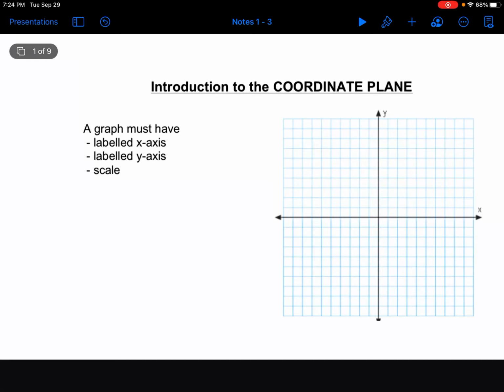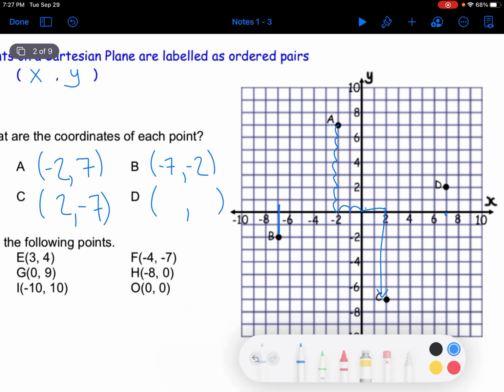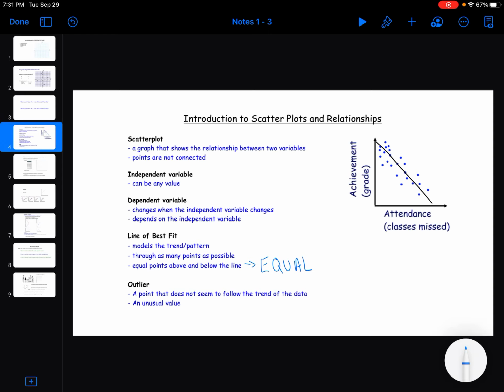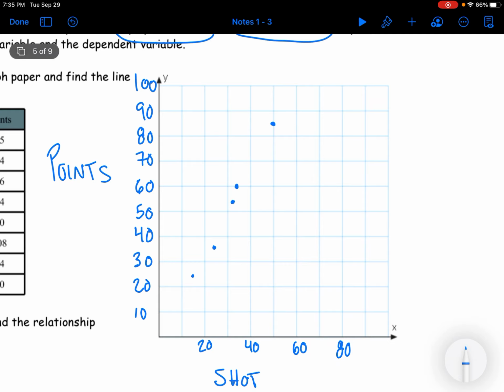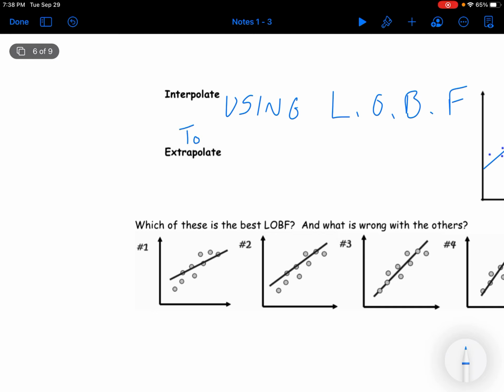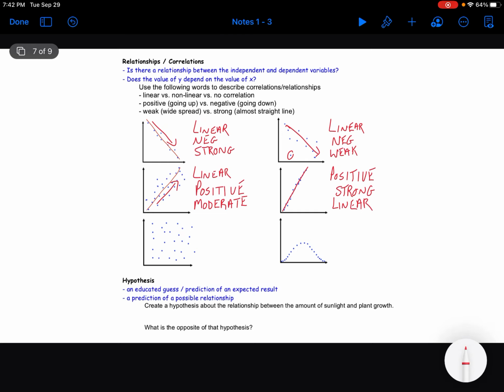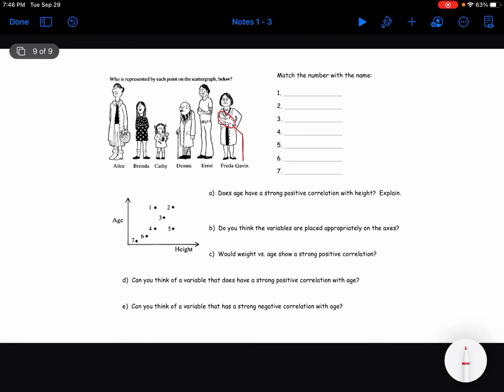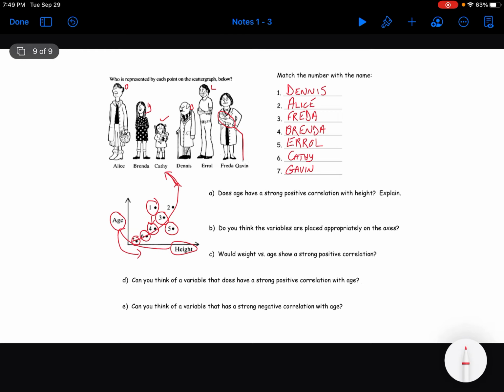Cartesian Plane, Scatter plots and correlations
Grade 9 intro to graphs